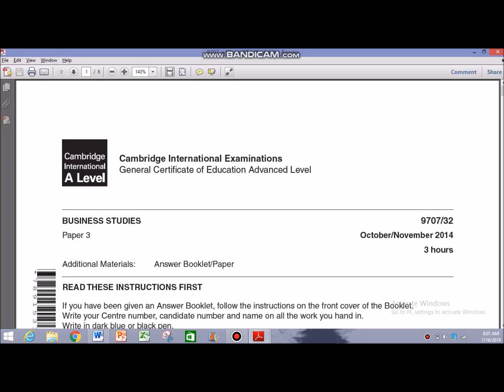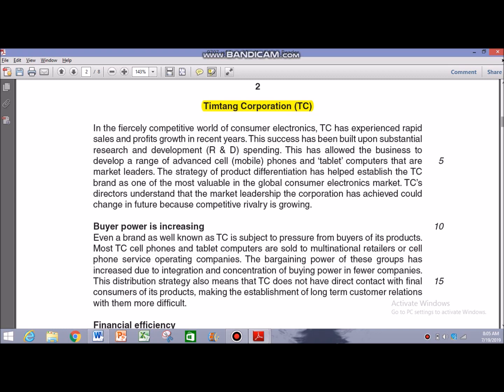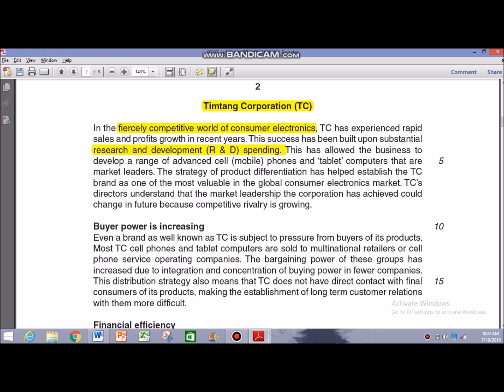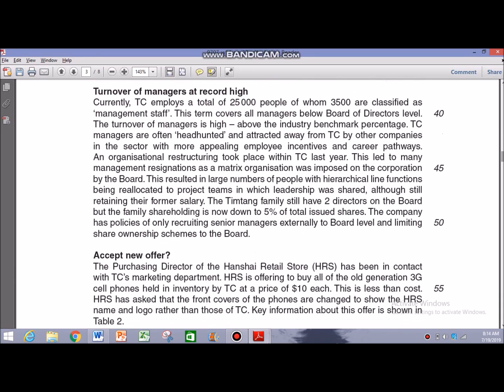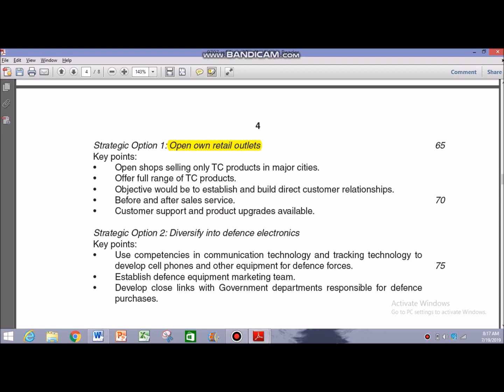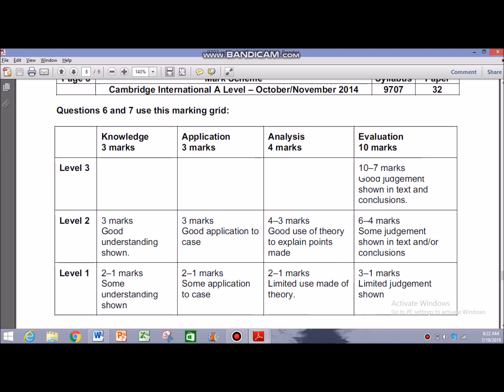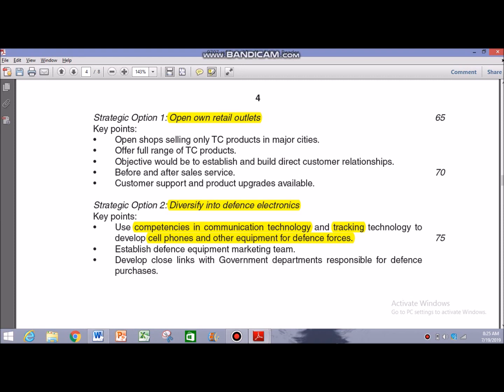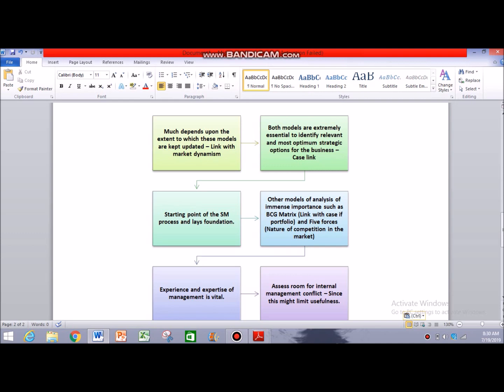SWOT analysis - A Level Business - 9609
Contains the solution of a past paper question over SWOT analysis by Sir Bilal Kurd.

The past paper used in November 2014, Variant 32.